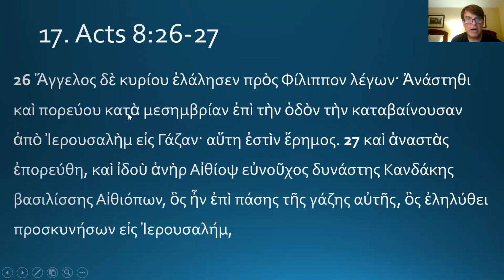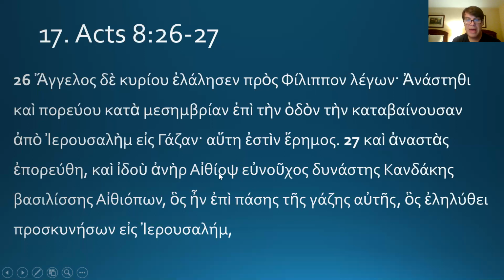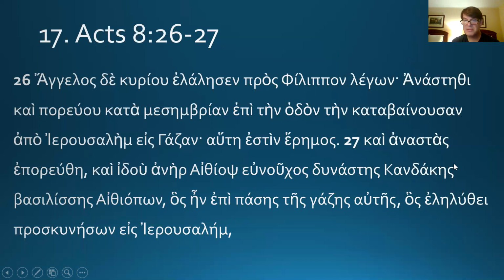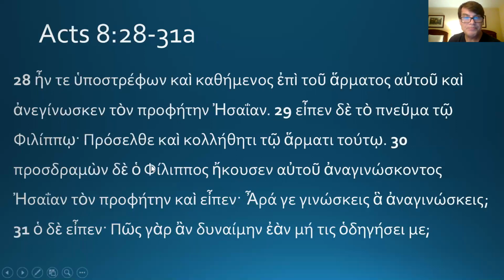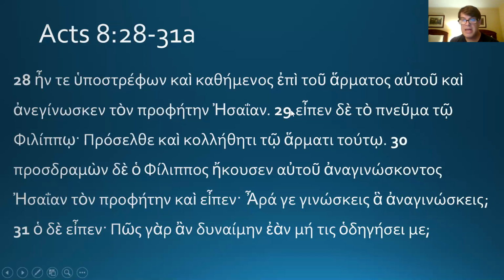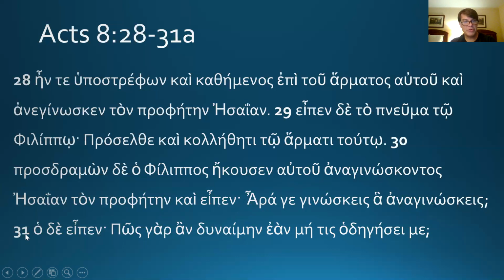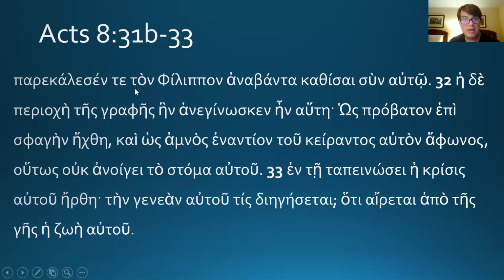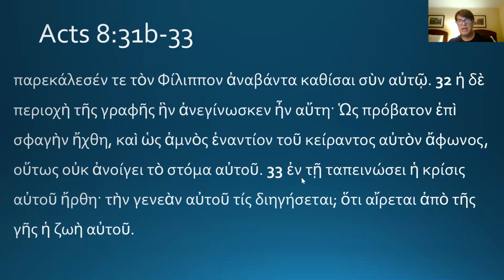17. Acts 8:26-33 Greek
A 14 minute look at Acts 8:26-33 in Greek. For podcast commentary on these verses, see also